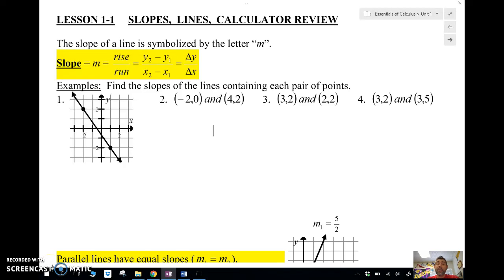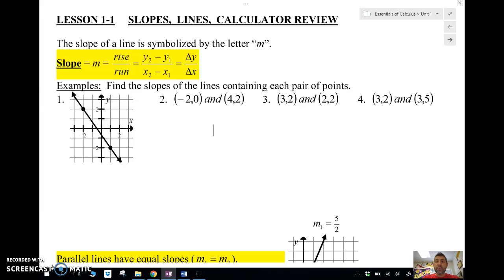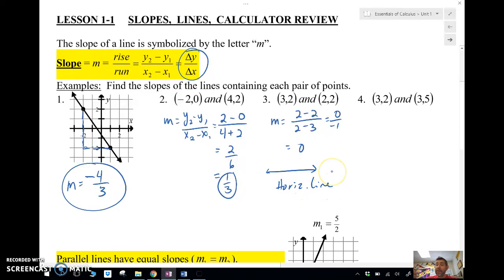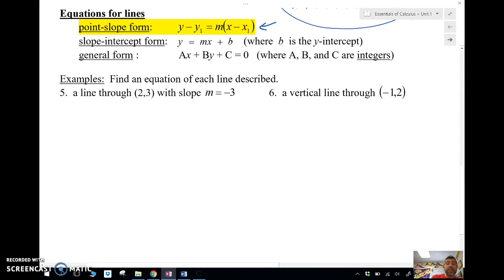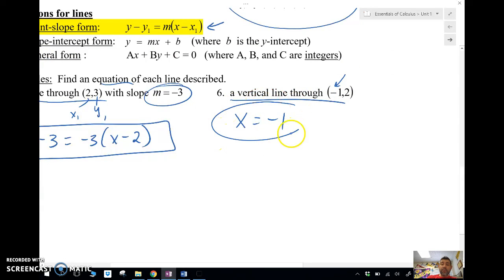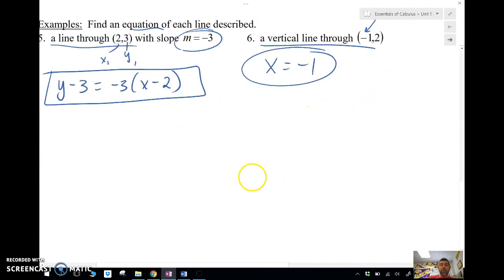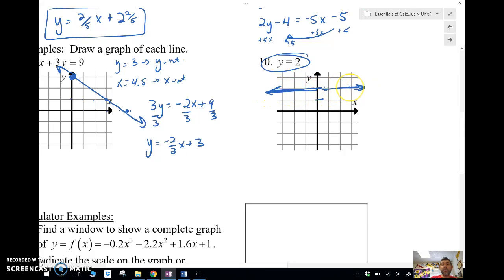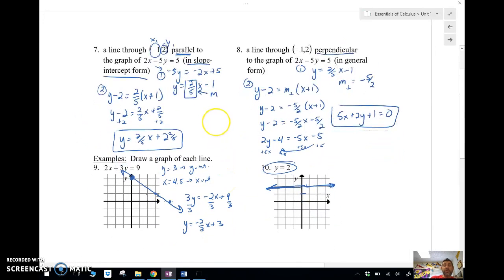AB Calc 1-1A: Slopes and Lines